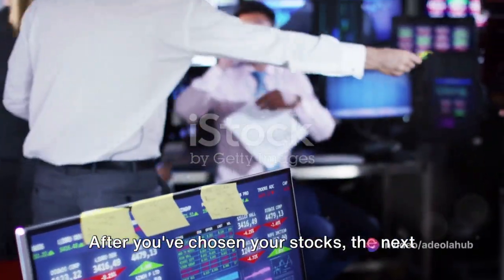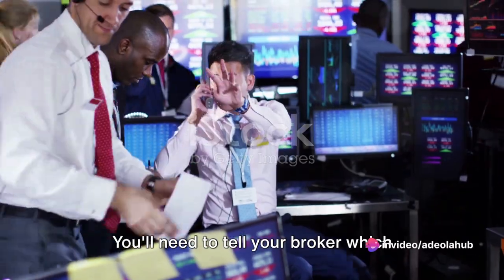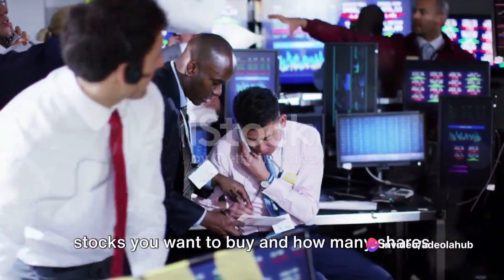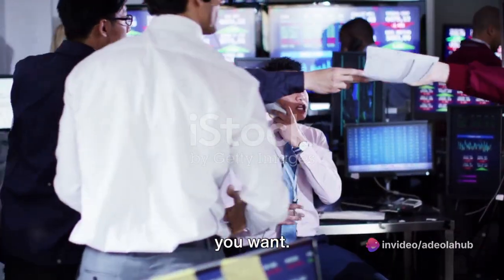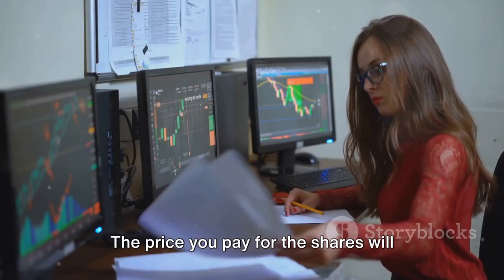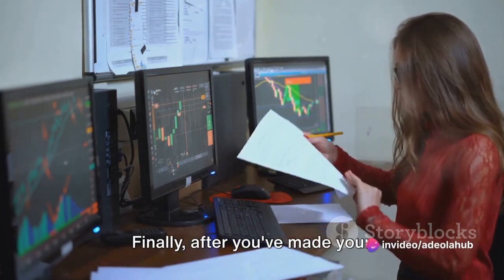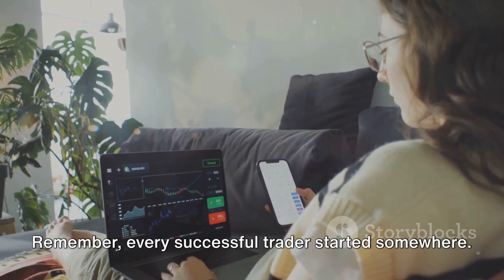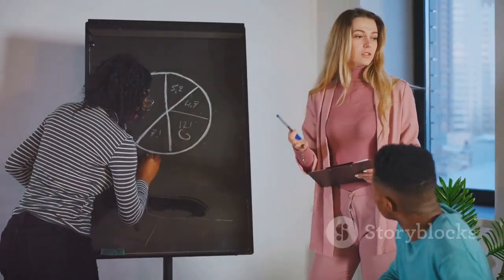Secrets to Success: Nigerian Stock Exchange Trading Guide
Are you curious about trading on the Nigerian Stock Exchange but don't know where to start? In this video, we provide a beginner-friendly introduction to trading on the Nigerian Stock Exchange, exploring various financial opportunities waiting to be unlocked. Whether you're a novice investor or looking to expand your portfolio, this video is packed with valuable insights and tips to help you navigate the world of stock trading in Nigeria. Watch till the end to discover how you can take your first steps towards financial empowerment. Let's dive into the exciting world of stock trading together!

OUTLINE:

00:00:00 The Stock Exchange Enigma
00:00:31 Step-by-step Guide to Trading
00:02:26 Key Takeaways